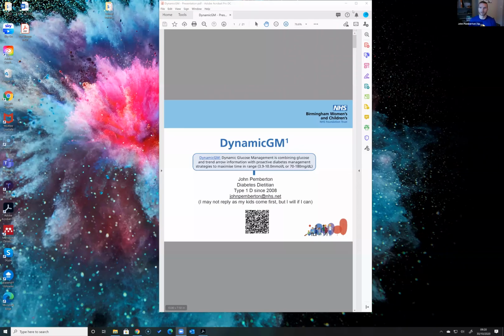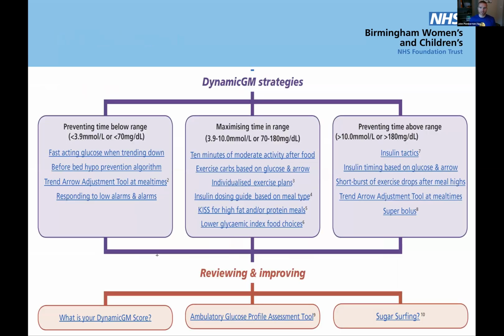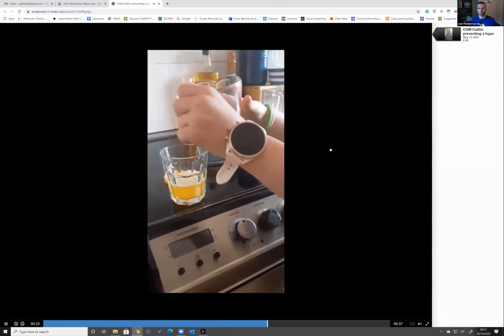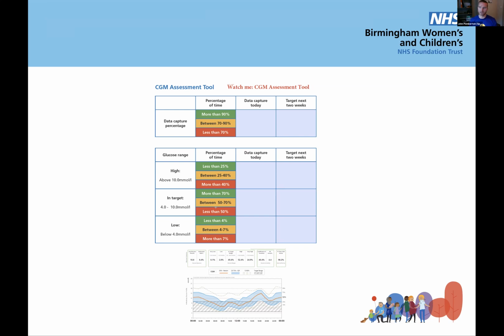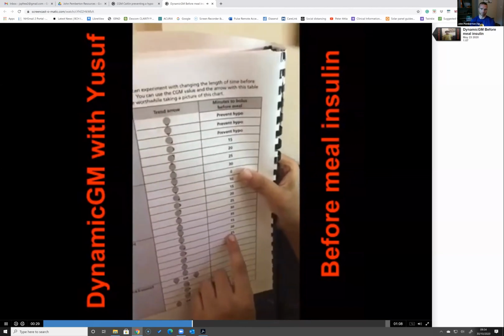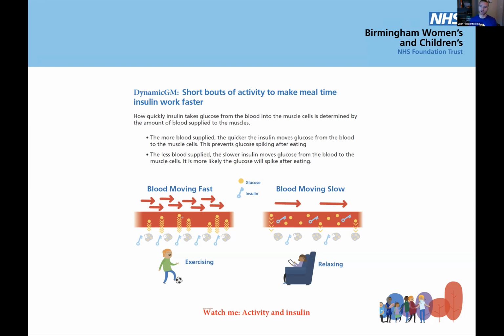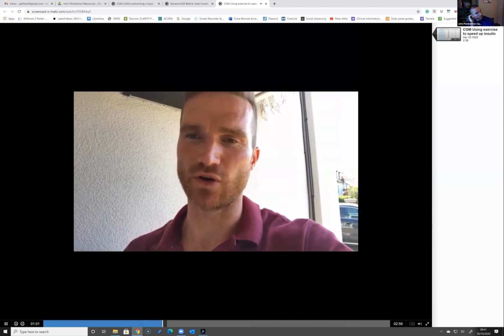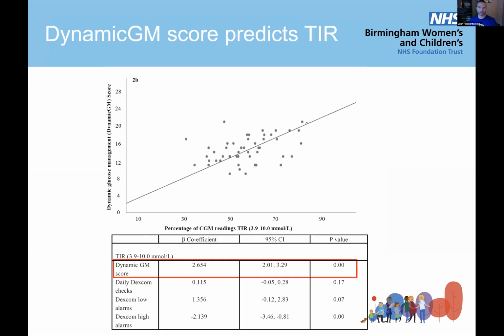Dynamic glucose management with CGM: crush highs & lows and maximise time in range : John Pemberton